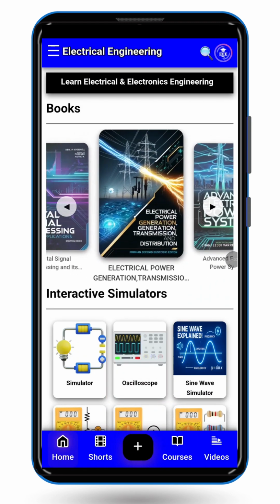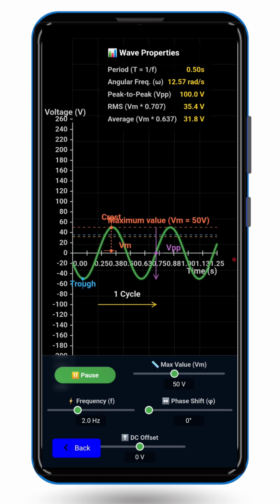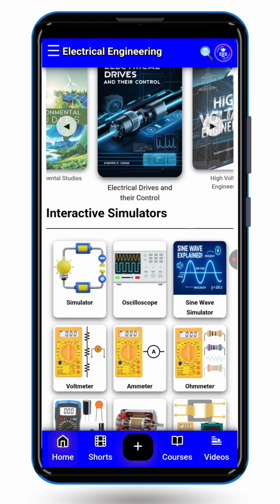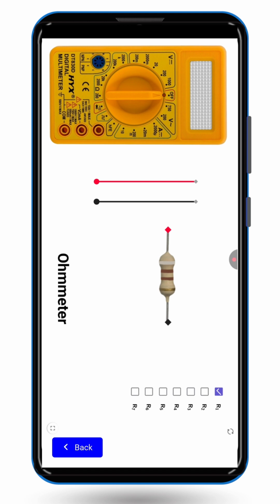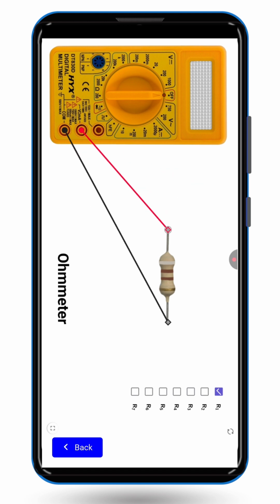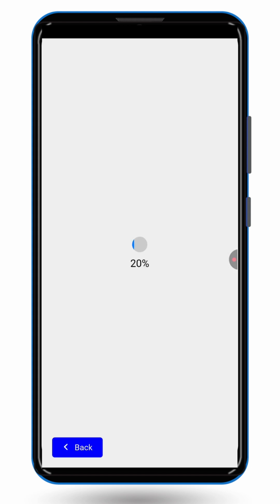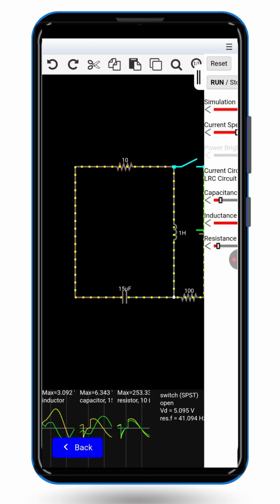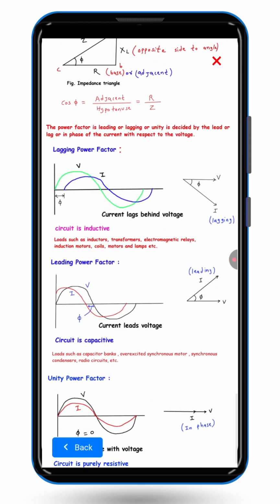Are You in Electrical or Electronics Engineering ?